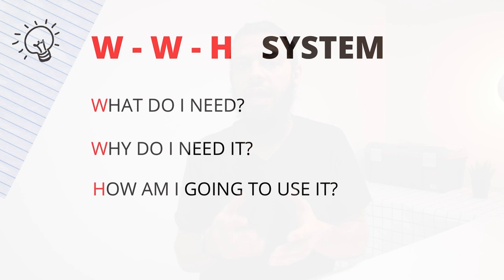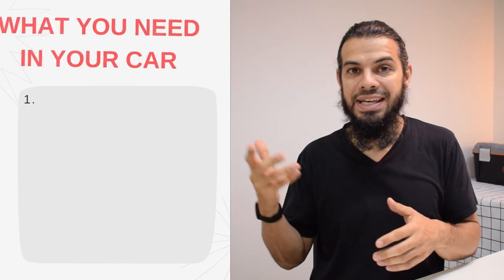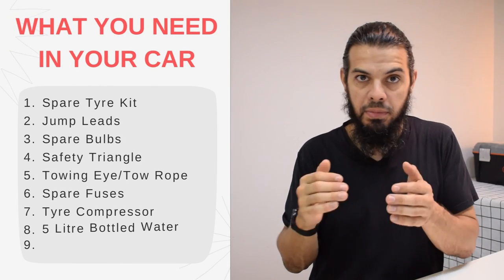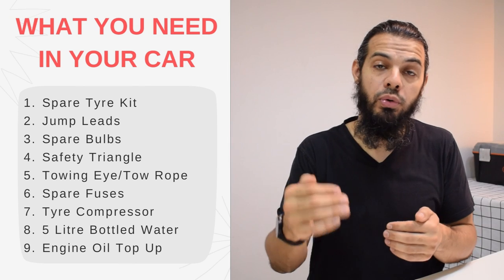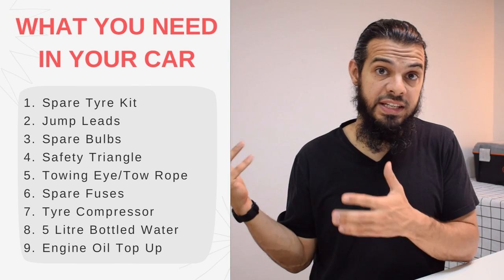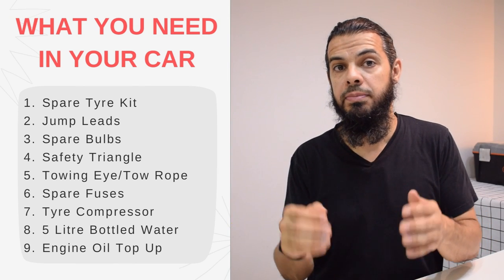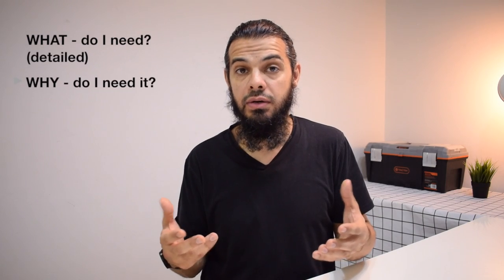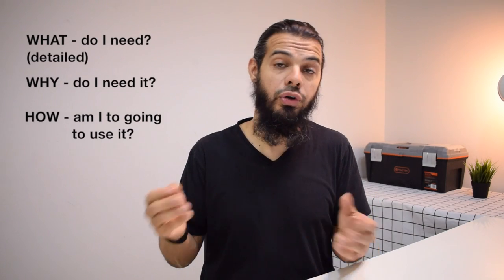You MUST Have These in Your Car!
What do you really need to keep in your car?  How do you change a spare tyre? How can you change a headlight bulb? How do I jump start my car?

These are just a few things every driver should know right?

This course has been specifically designed to help drivers to be ready for the most common issues that can occur with cars on the road.